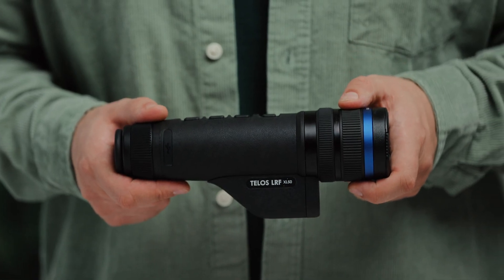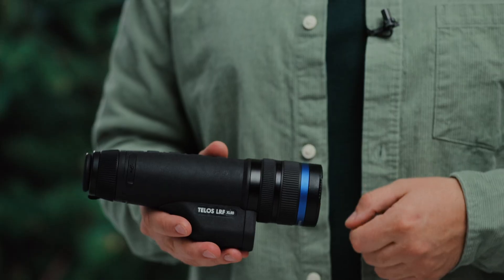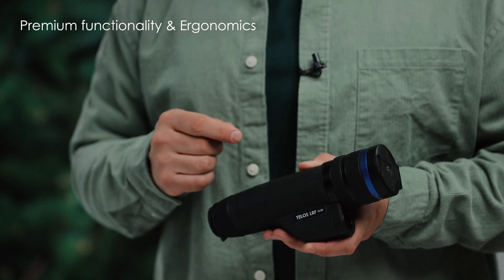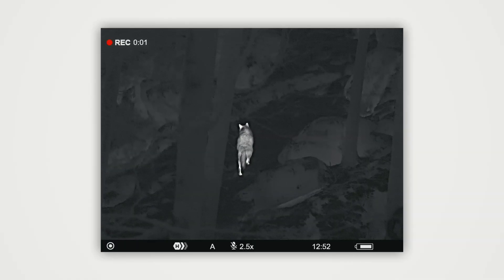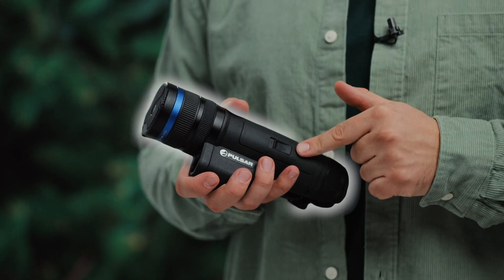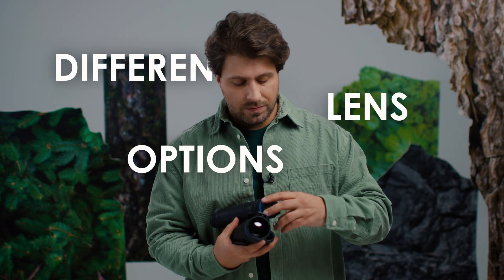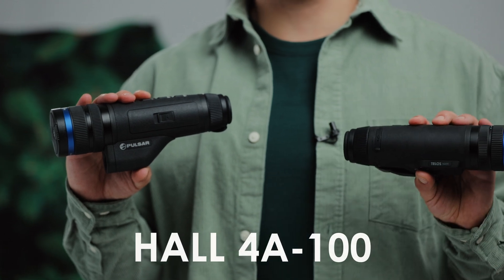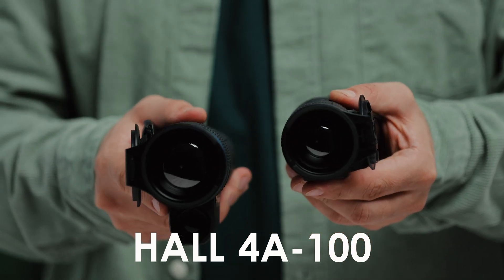Telos line expansion | IWA OutdoorClassics 2024 | Trailer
Laurynas Pranckus, our esteemed head of digital marketing at Pulsar, extends a warm greeting as he proudly presents the latest advancements in the Pulsar Telos line. The renowned Pulsar Telos XP50 thermal imaging monocular, celebrated for its 640x480 pixel resolution and 17 µm pixel pitch sensor, achieving unmatched thermal sensitivity with NETD below 18, is now joined by three exceptional new models, each designed to cater to diverse needs and preferences.

First in the lineup is the Pulsar Telos XL50 thermal imaging monocular. This high-definition marvel boasts a sensor with an astounding 1024x768 pixel resolution, ensuring that every detail is captured with remarkable clarity. The Pulsar Telos XL50 preview reveals a device set to redefine expectations, offering unprecedented image quality that will undoubtedly captivate users.

The Pulsar Telos XQ35 thermal imaging monocular follows, featuring a compact yet powerful 384x288 pixels @ 17 µm sensor. Its high thermal sensitivity, with a 25 mK NETD, ensures excellent imaging performance. Notably, this model emerges as the most compact in the range, boasting an unbeatable price-to-quality ratio. The Pulsar Telos XQ35 preview showcases a device that combines portability with powerful performance, making it an attractive choice for many.

Completing the new additions is the Pulsar Telos XG50 thermal imaging monocular, tailored for long-range hunting enthusiasts. Equipped with a 640x480 thermal sensor and 3.5x base magnification, it excels in spotting game at considerable distances, particularly in drier climates. The Pulsar Telos XG50 preview highlights its suitability for hunters seeking superior long-range capabilities.

All models within the Telos line are available with an optional built-in precision laser rangefinder, facilitating accurate distance measurements up to 1 kilometer, with both single-time measurement and continuous scanning modes. Additionally, the Telos series offers the flexibility of upgrades to enhance your device as your needs evolve.

Eager to explore the full potential of the expanded Telos line? Discover how each Telos thermal imaging monocular is engineered to elevate your outdoor and hunting experiences.